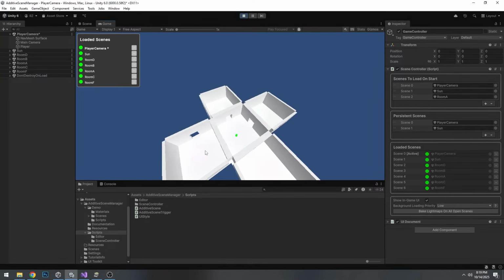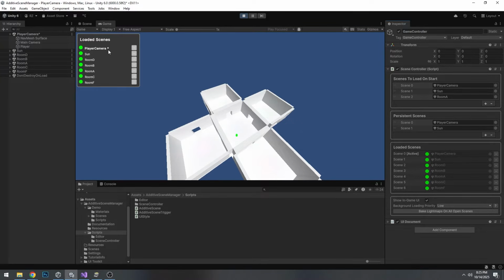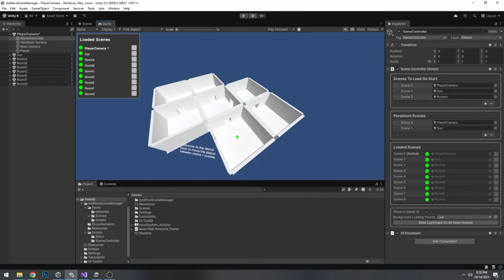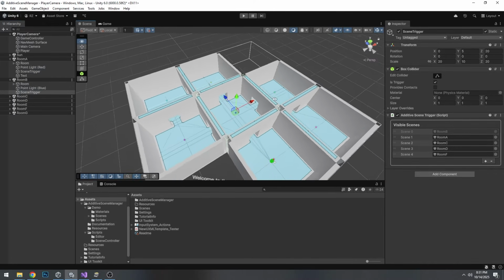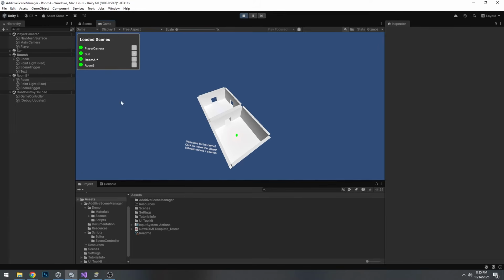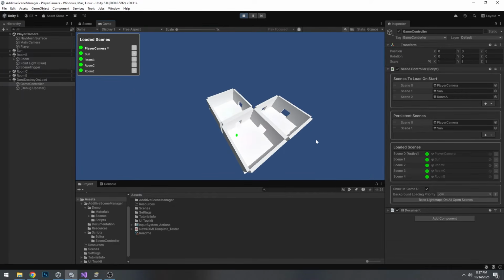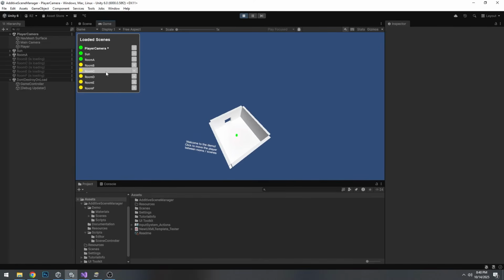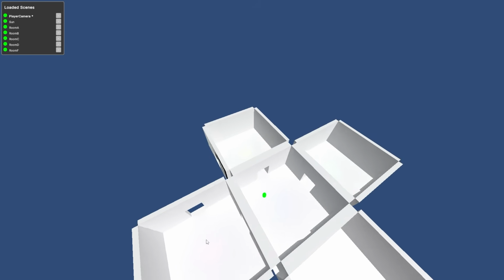[Asset Store] Additive Scene Manager v2.0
Easy Scene Management: Load, Unload, & Reload Additive Scenes Asynchronously

This tool makes scene loading, unloading, and reloading easy. It provides a set of functions that simplifies the asynchronous loading and unloading of additive scenes. Includes a custom inspector to display which scenes are loading/loaded so it’s easy to understand what is happening with Unity's SceneManager and what loading stage each scene is at.

- Easy scene loading, unloading, and reloading.
- Add scenes that will be loaded when the game starts.
- Add ‘persistent’ scenes that will not be unloaded by Unload functions.
- View all scenes which are currently loaded by Unity’s SceneManager class.
- View what loading stage each scene is at.
- Set the allowSceneActivation boolean via toggle.
- Load new scenes into the editor or at runtime.
- Bake lighting on multiple scenes simultaneously.

A demo project is included and as well as a script to utilize the SceneController functions so you can get asynchronous additive scenes working in your project without writing any code.